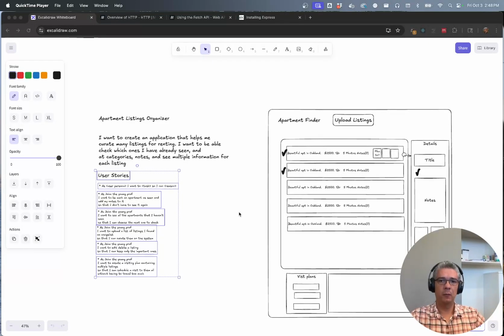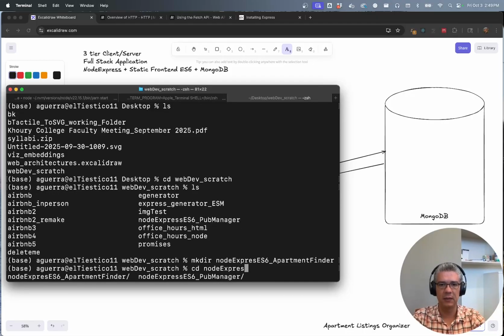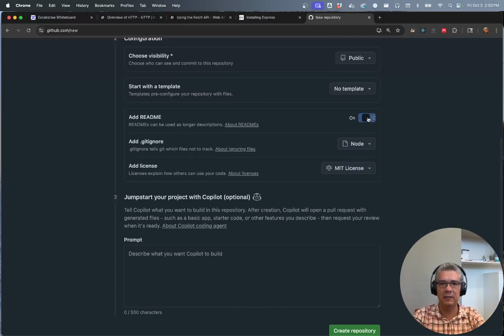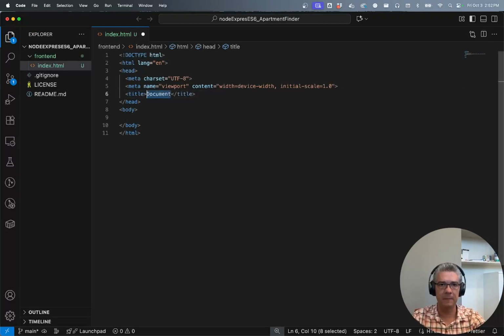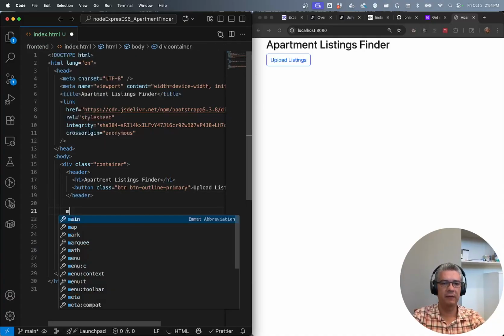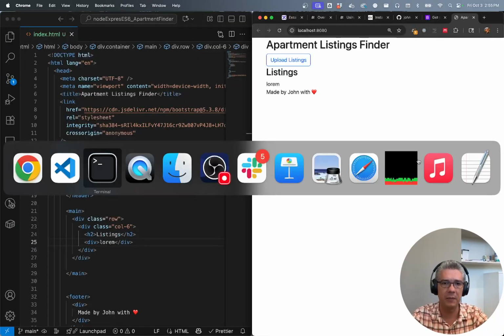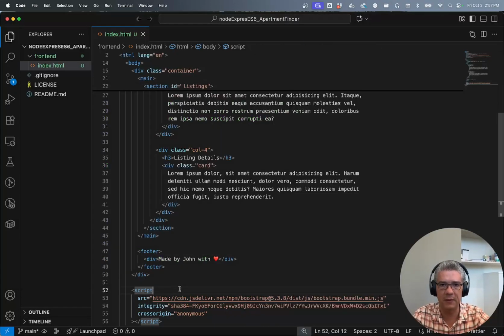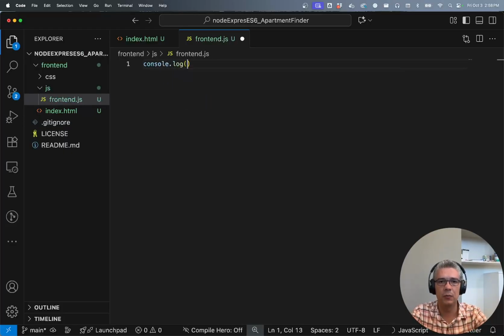NU WebDev W5 04 Apartment Finder Step 1 Static Frontend with ES6 and ESM Modules